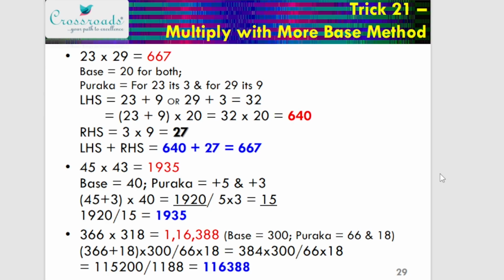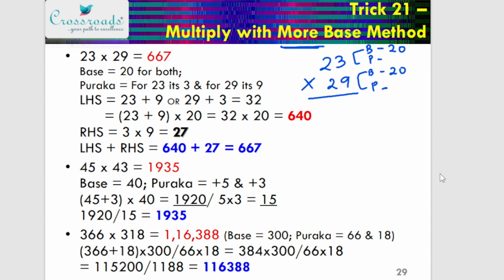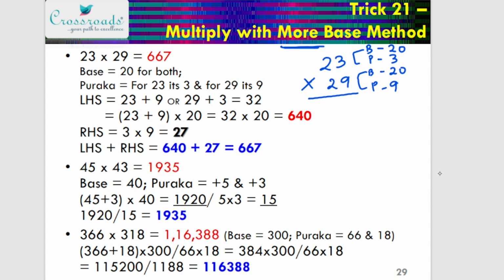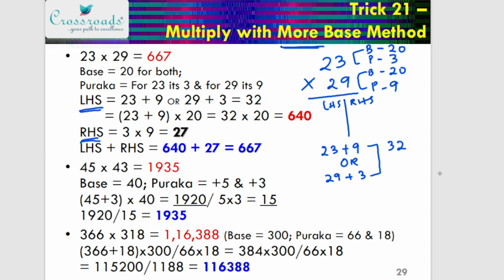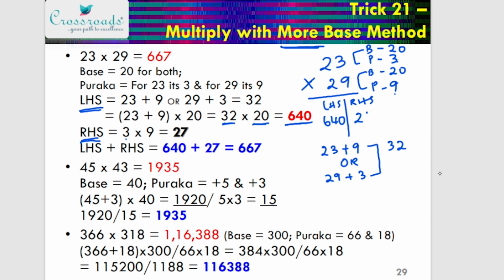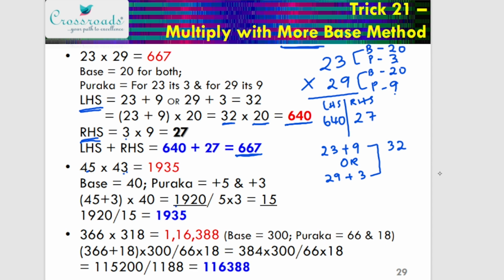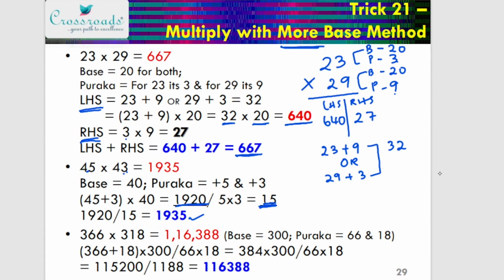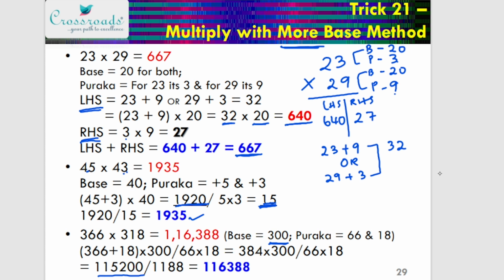Vedic Math's - Multiply with More Base Method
In this video we will be showing how to Multiply with More Base method. To know more about Base method that is widely used in Vedic Math's please check our previous video.

For enrollment to our course - DM or call on the given number. We conduct both offline and online classes.
TEACHER TRAINING - we do conduct teacher training.